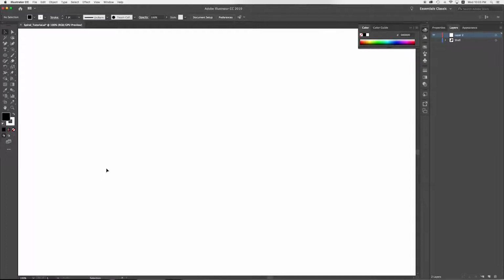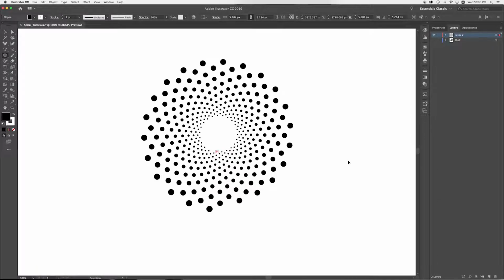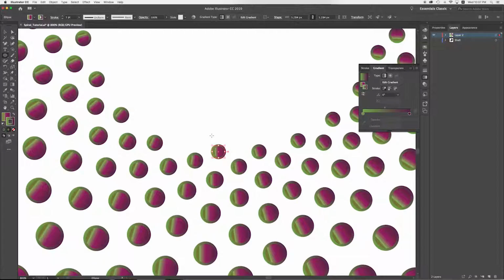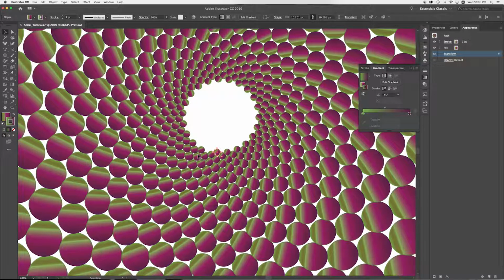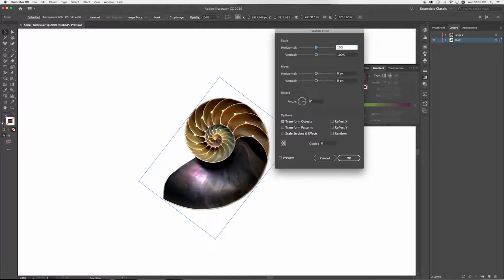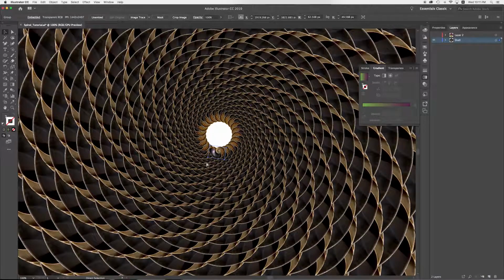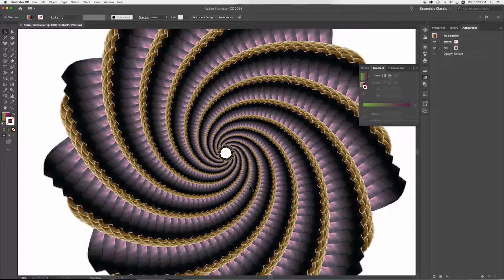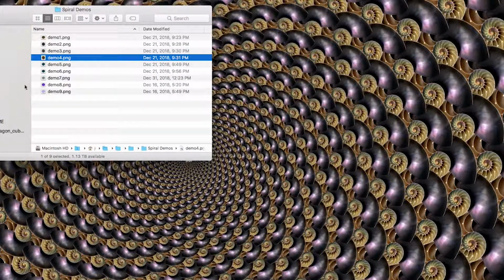Sunflower-like Spiral Patterns with Adobe Illustrator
In this video I demonstrate how to make sunflower-like spiral patterns using Adobe Illustrator. I like to use these patterns in my visionary art pieces. It is a quick and simple technique that can create some surprising results. Have fun!